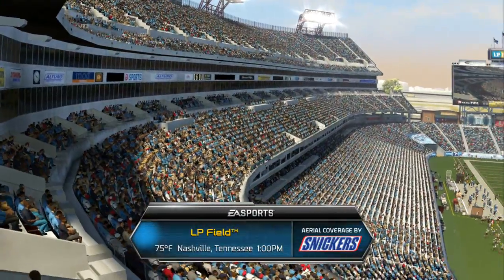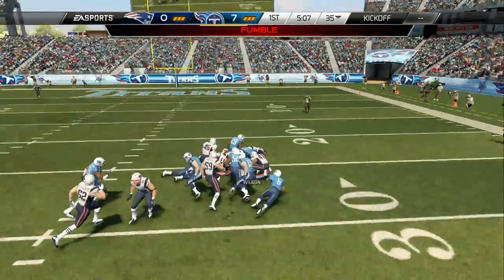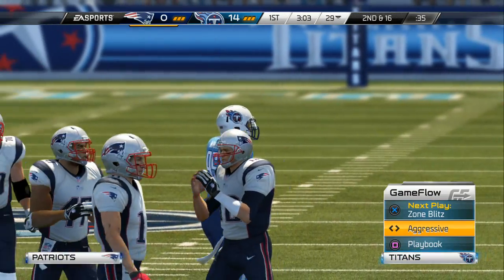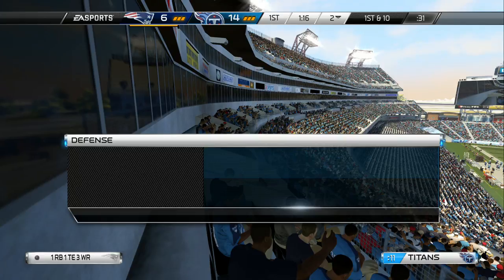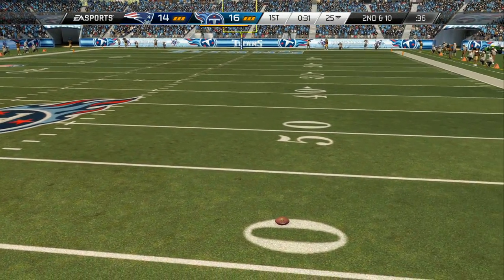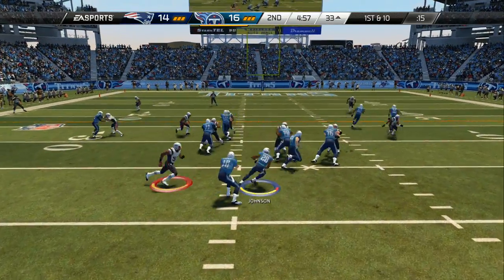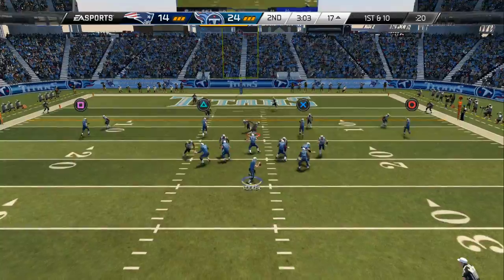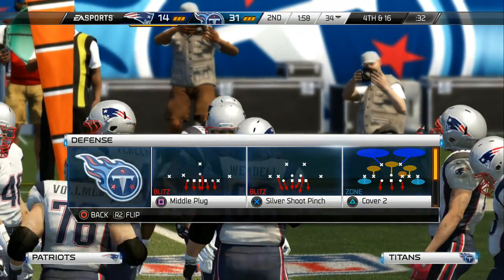UBMurda187 vs Mi644ke W